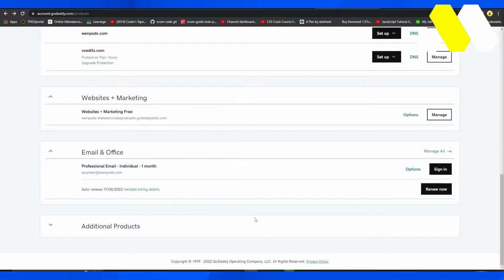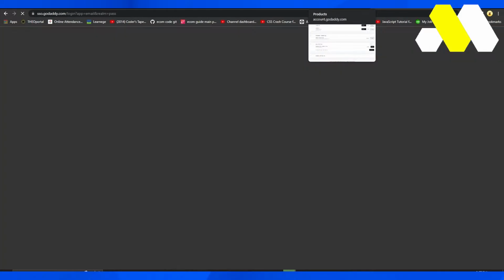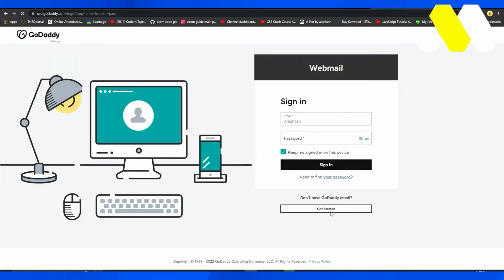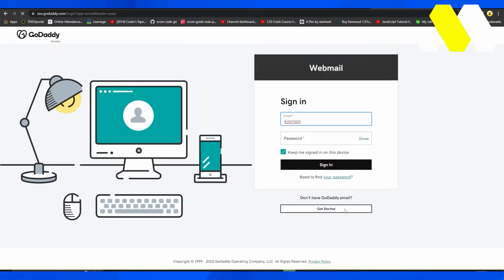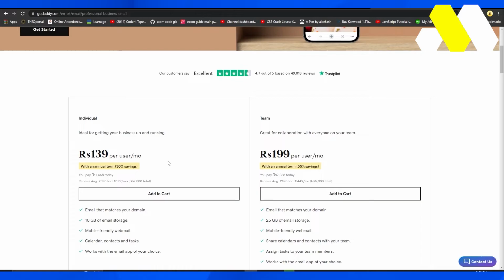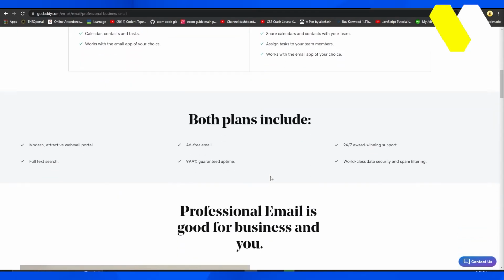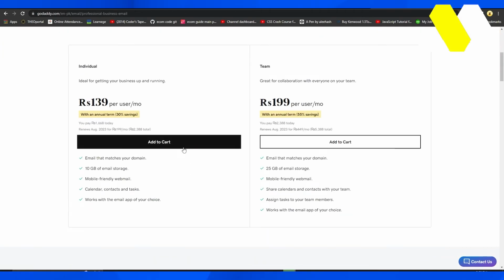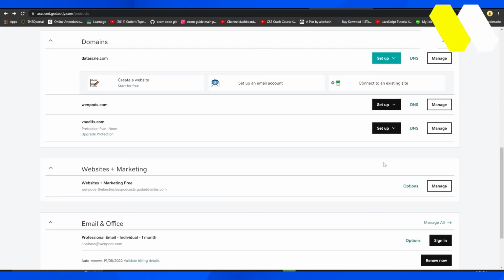GoDaddy Email Setup | Godaddy Tutorial For Beginners 2022 (Quick & Easy)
In this video, we Will Show You How to Setup your GoDaddy email. So watch the video all the way through to Learn the full Godaddy Email Setup easily in This Godaddy Tutorial!